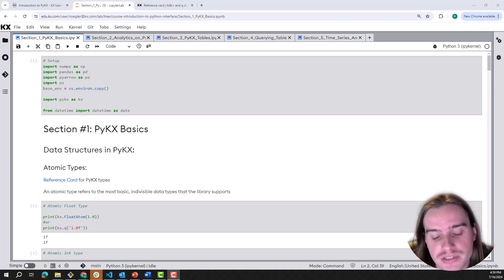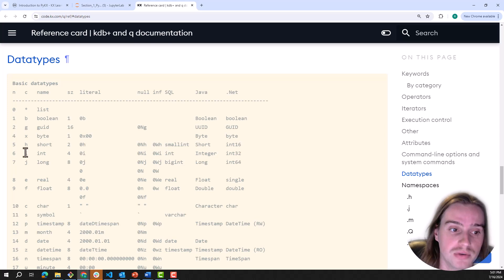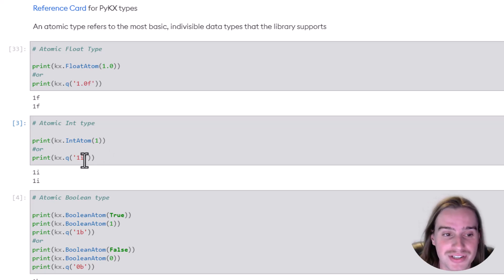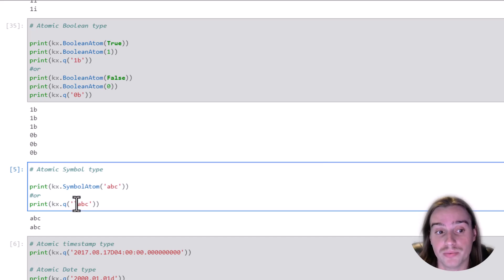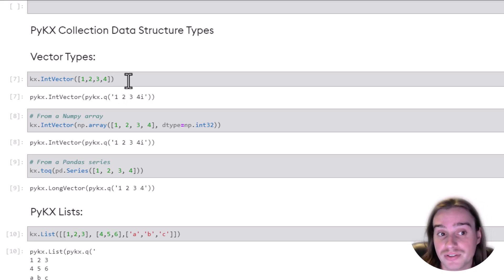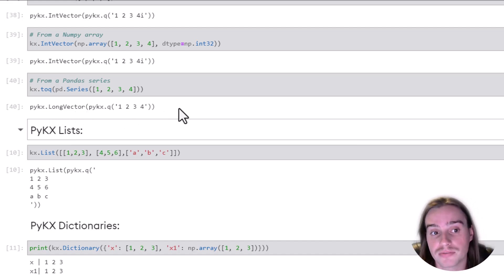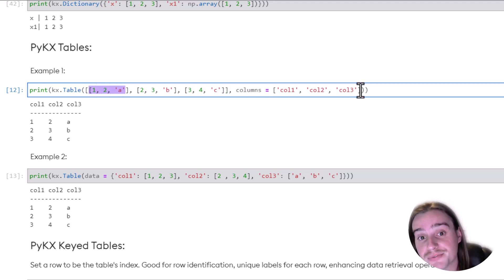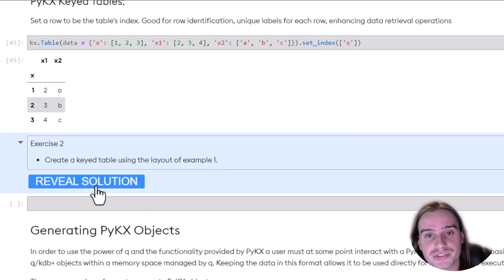Intro to PyKX | Basics of PyKX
Learn the basics of PyKX. By the end of this course, you will have a basic working knowledge of how to use PyKX in your data workflows.

Course Topics:
• PyKX Basics
• Built-In Methods for Analytics on PyKX Objects
• Working with PyKX Tables
• Querying PyKX Tables
• Time Series Analysis with PyKX

This video is part of the KX Academy course on PyKX. For the full experience (Including a sandbox environment for hands-on learning) view